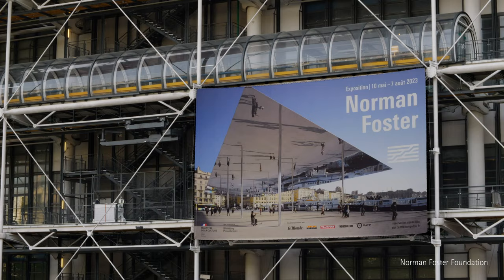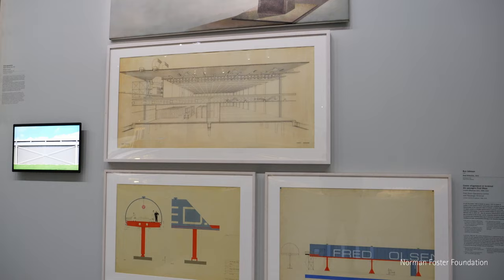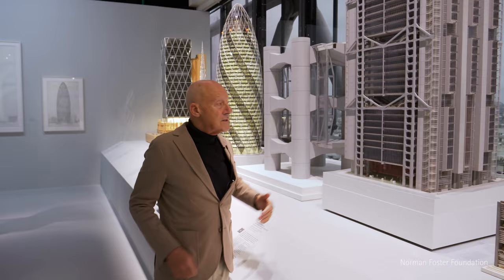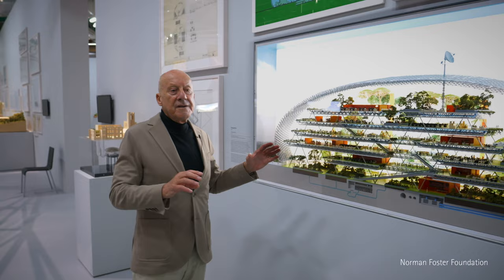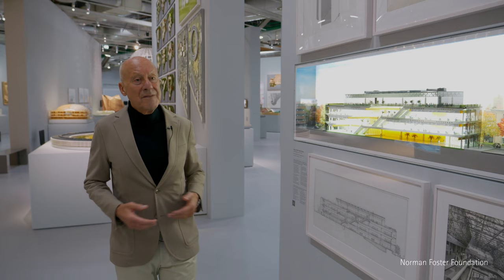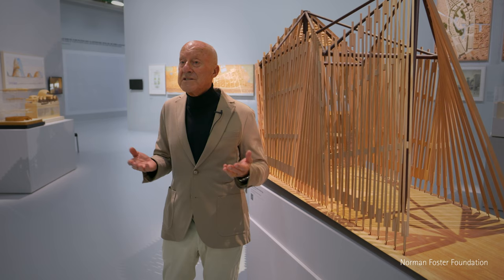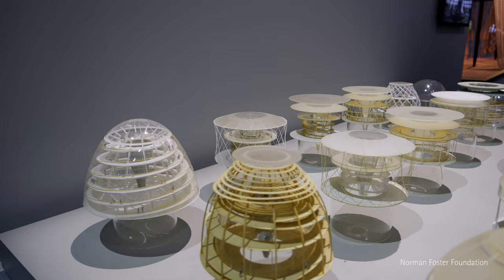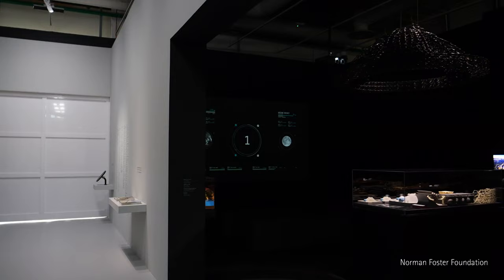Exhibition Tour—'Norman Foster', Narrated by Norman Foster | Centre Pompidou